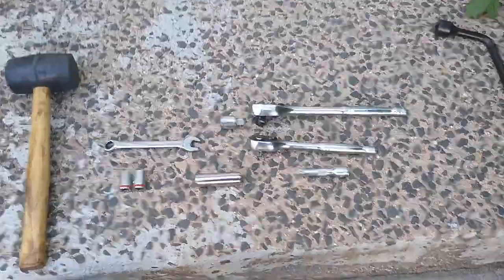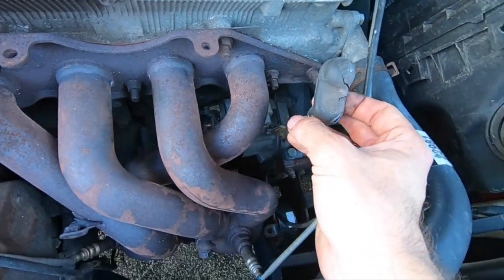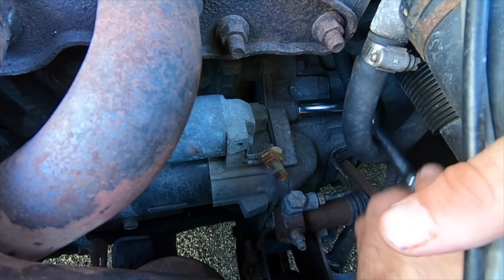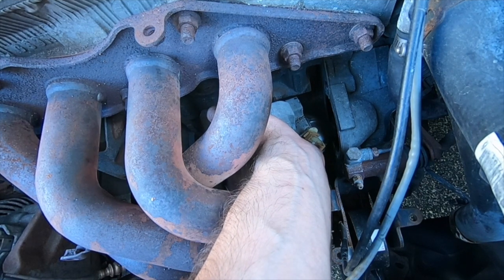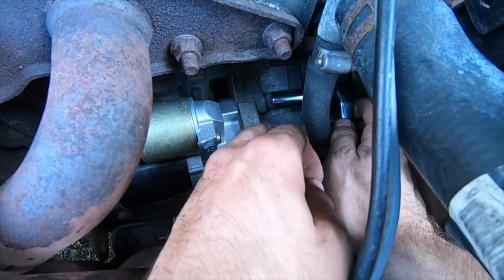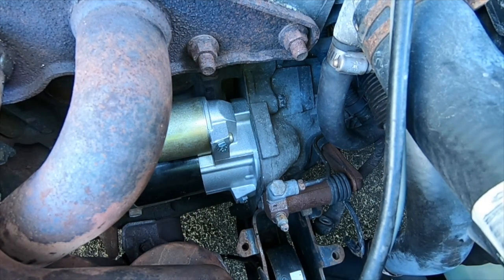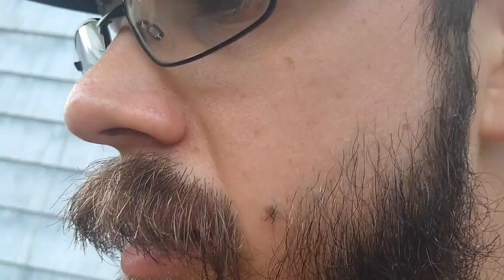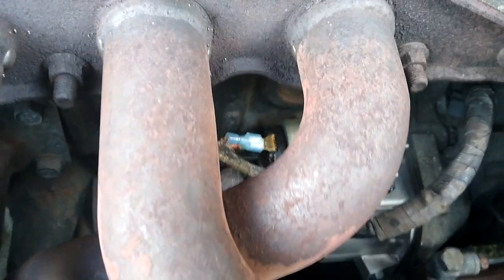Starter Install+Removal 2006 4G Mitsubishi Eclipse GS Manual Transmission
Removal and installation of starter assembly on a 2006 Mitsubishi Eclipse GS with manual transmission. My heat shield was already missing, so I don't have a how to on removing that.